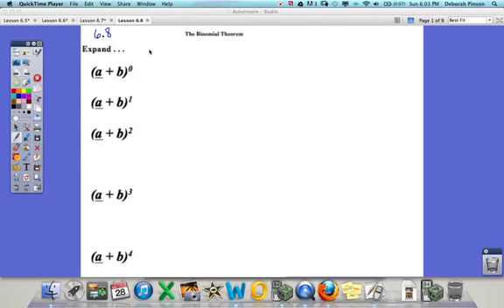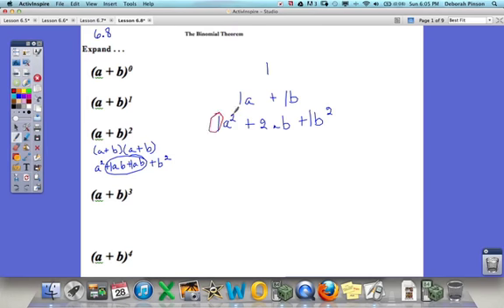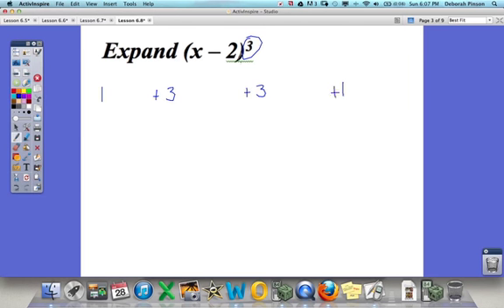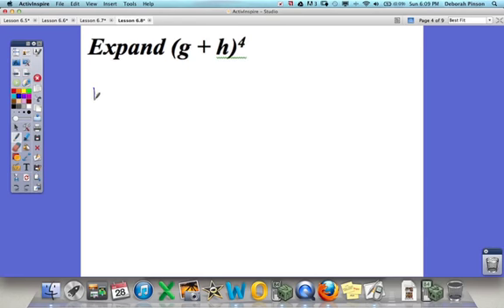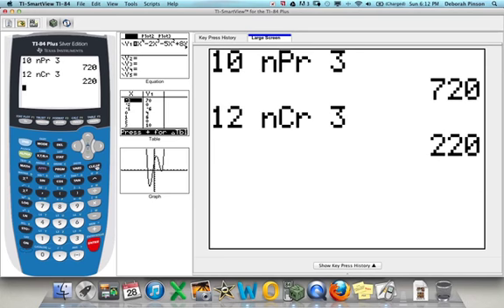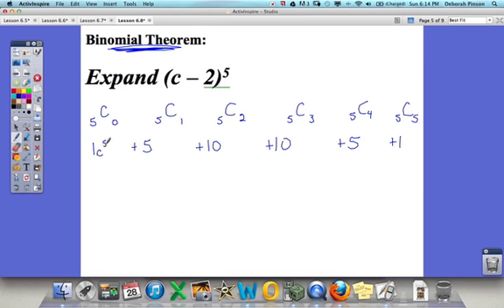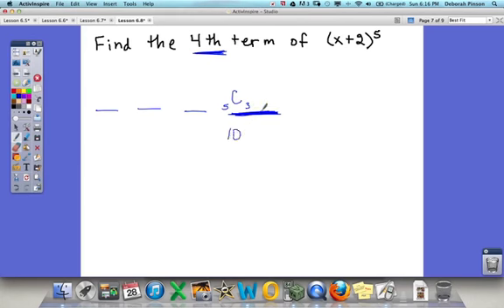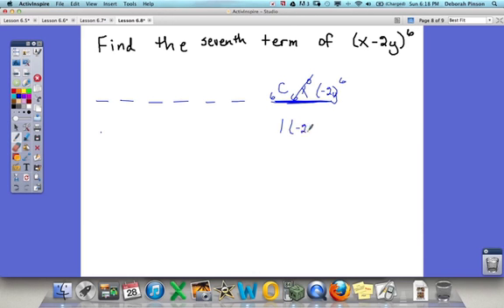Alg 2 Podcast 6 8 s